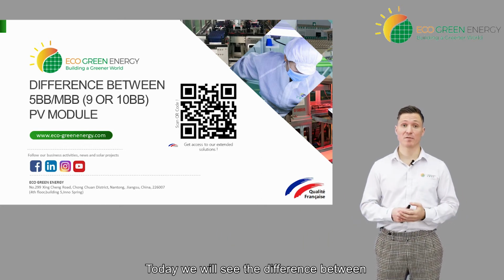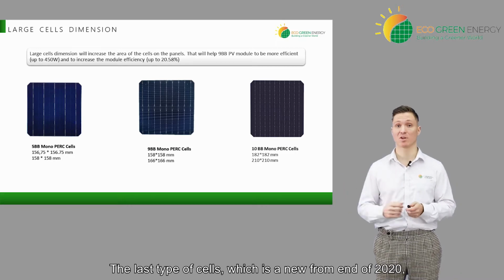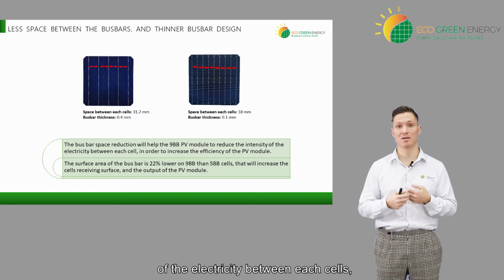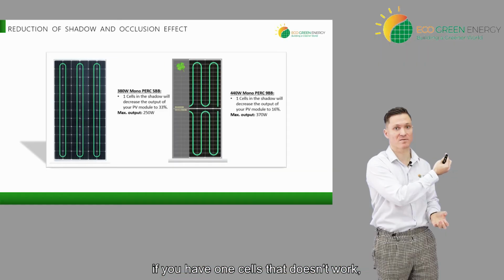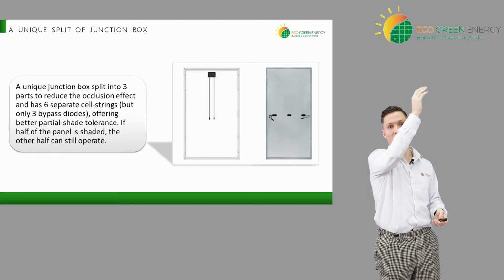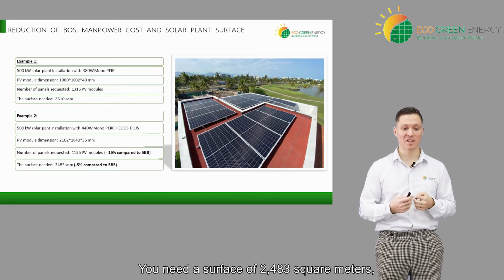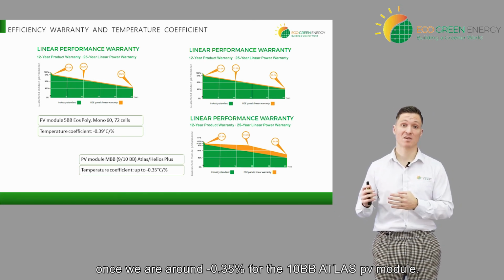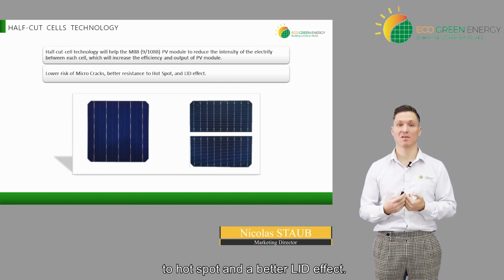EGE: Difference between 5BB and MBB half cut cells PV module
There is a proven theory: as much the busbars are in a solar cell as better the performance of the solar module. In MBB solar cells, the space between busbars is reduced, making the current length shorter for the excellent performance of the PV modules.
Check more facts of MBB and 5BB PV modules in the latest Eco Green Energy video.